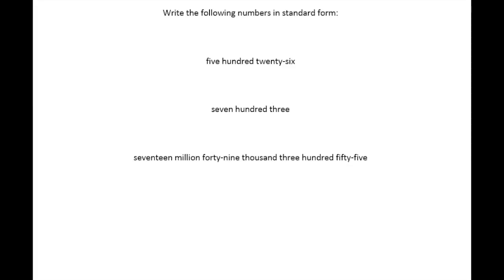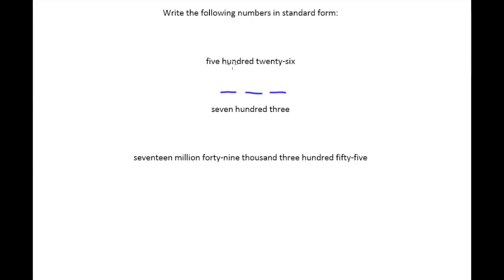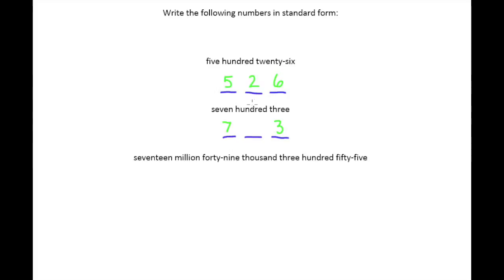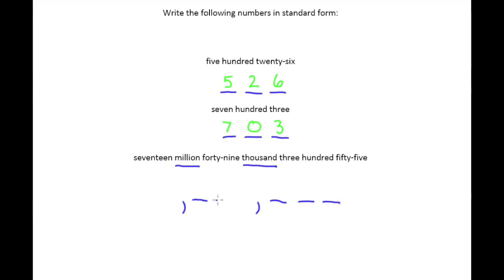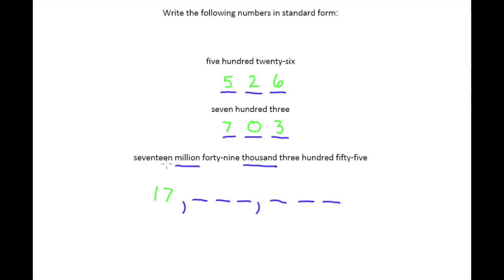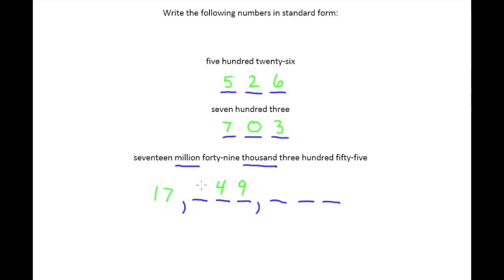1.1e Writing Numbers in Standard Form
Writing Numbers in Standard Form